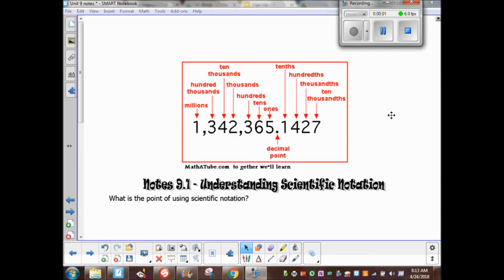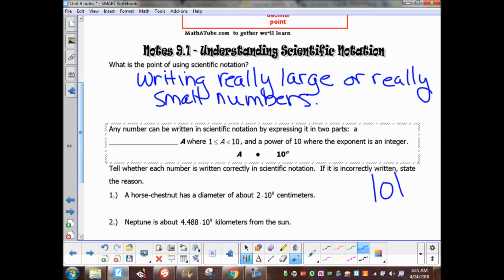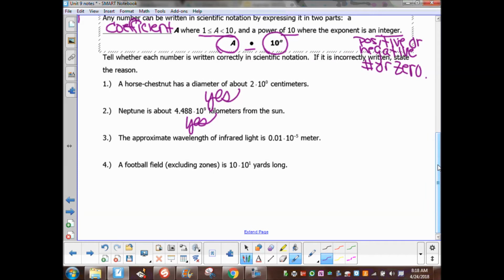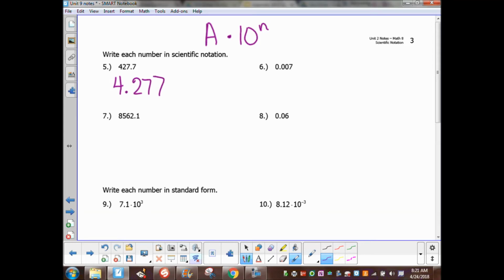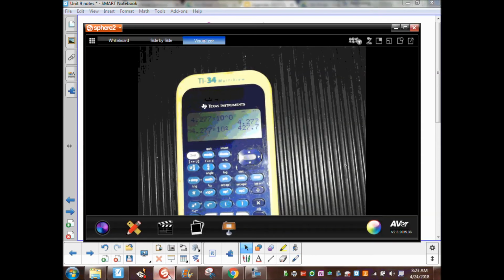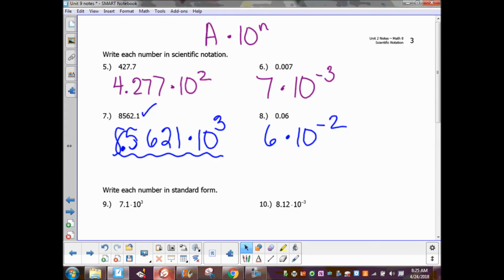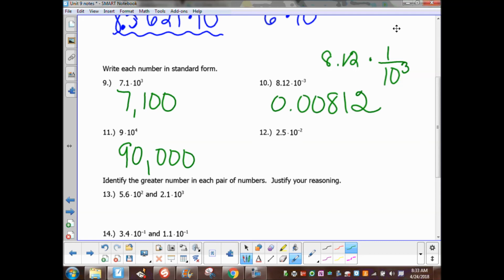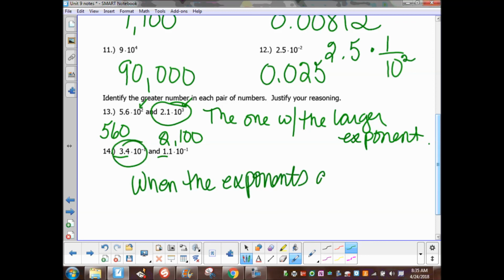9 1 ma8